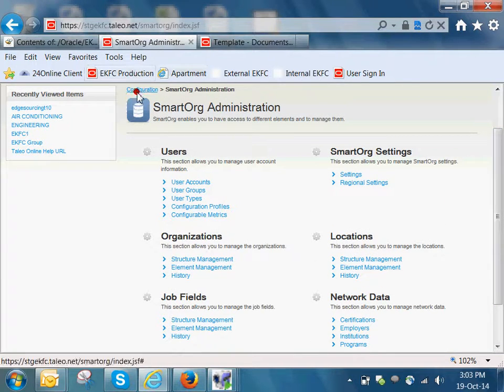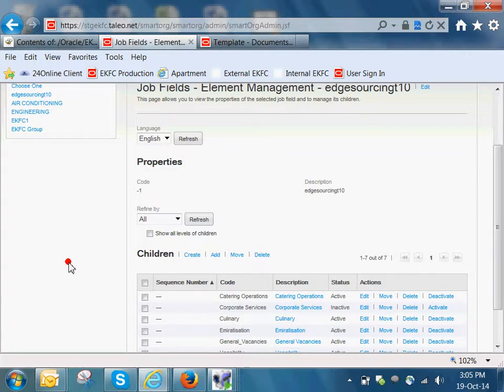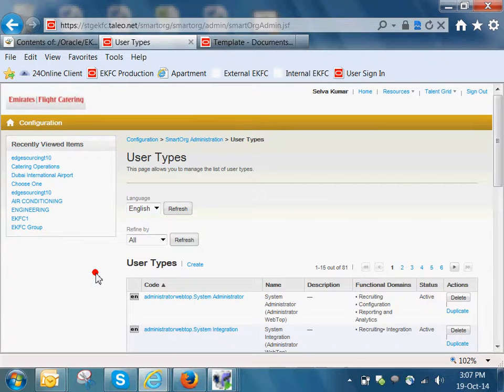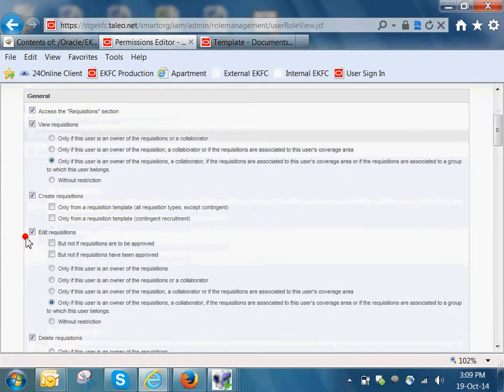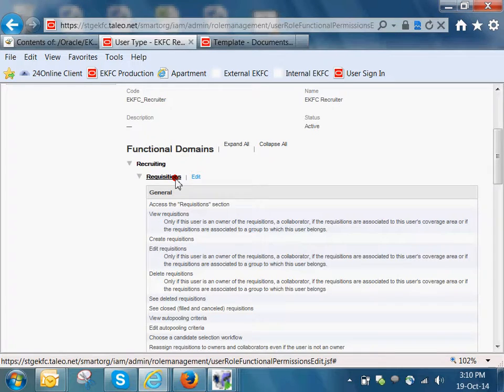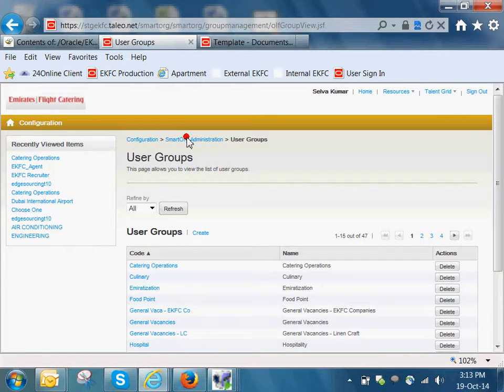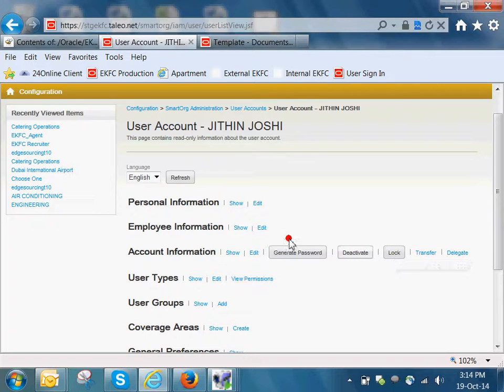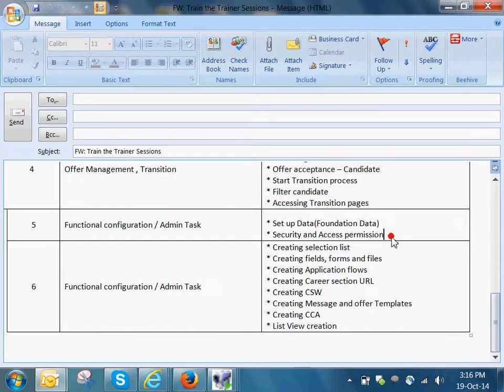Admin Task 1